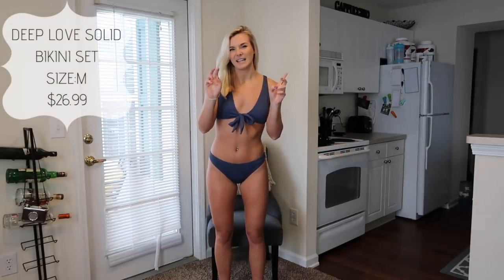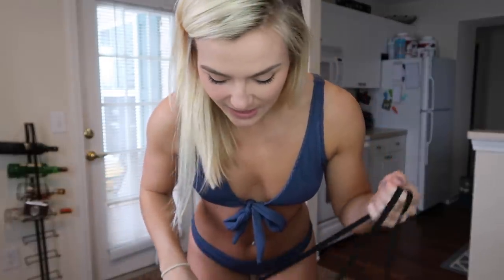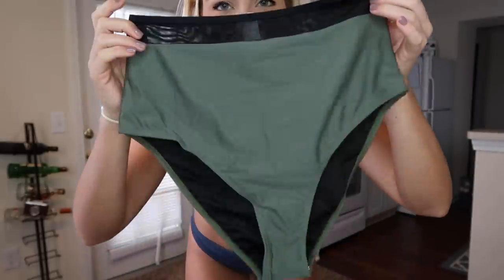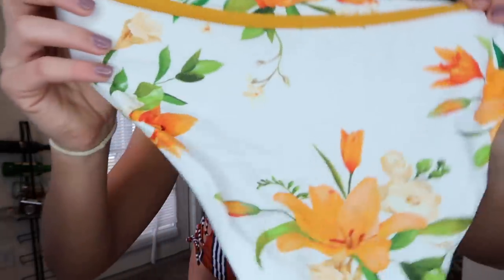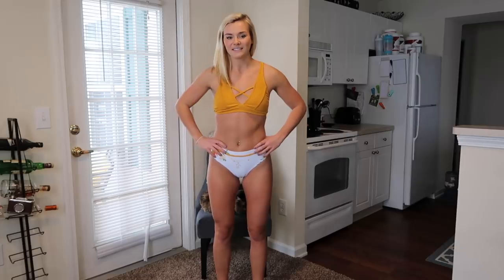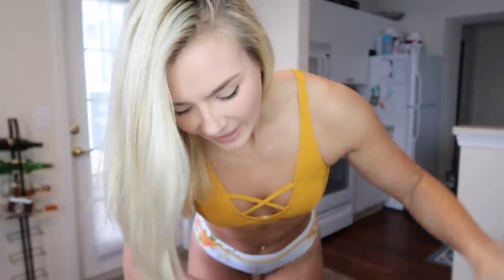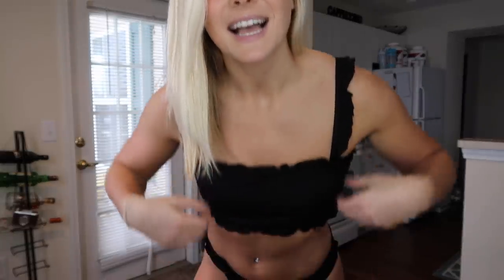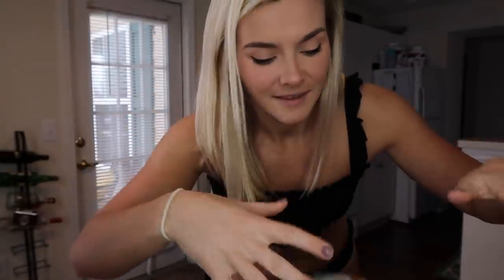AFFORDABLE BIKINI HAUL! | CUPSHE SPRING BREAK SWIMSUITS!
Instagram, Snapchat, Twitter: @klynneyager

CUPSHE SWIMSUITS:
-Summer Days Mesh Bikini Set:

Measurements:
Height: 5'8
Weight: 143lbs
Bust: 34.5 inches
Waist: 28 inches
Hips: 38 inches